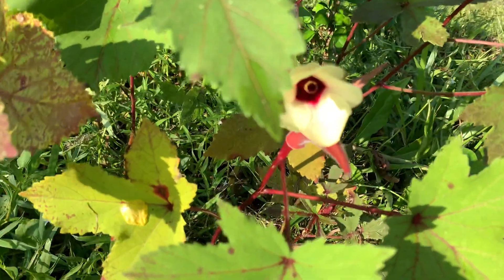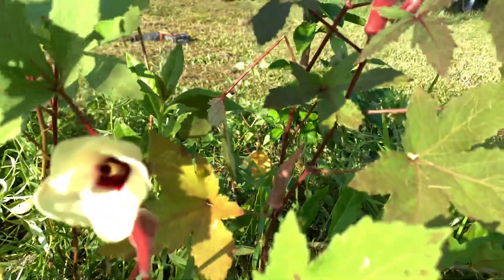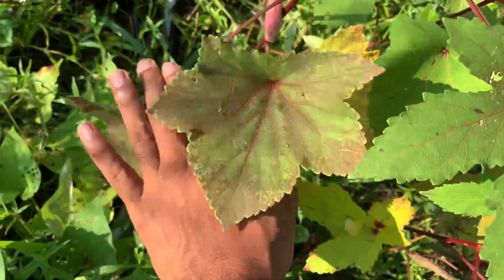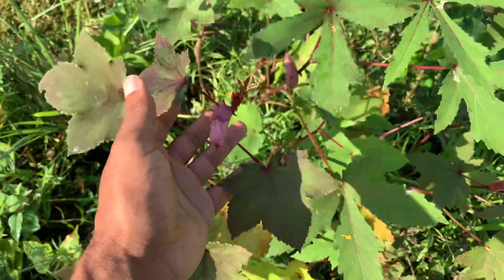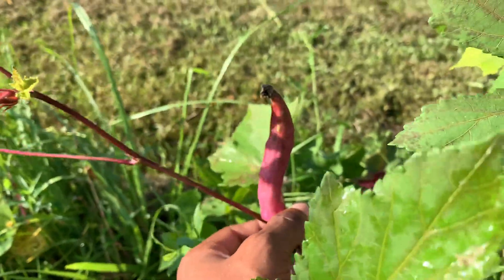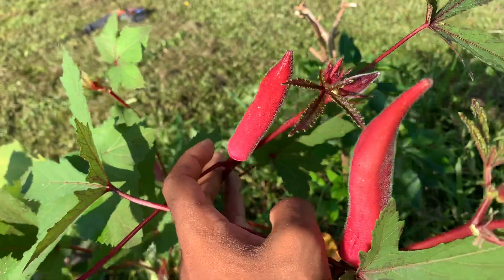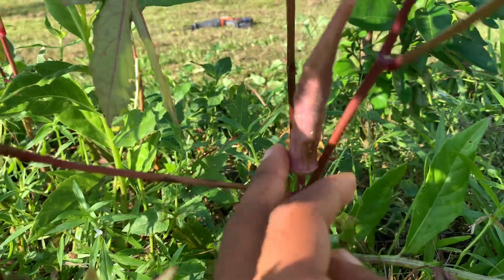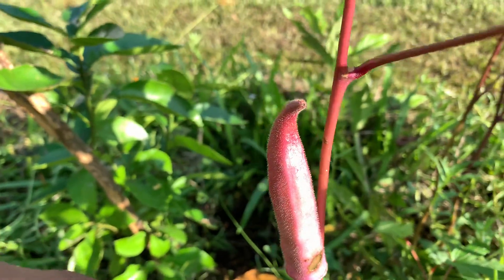Okinawa Pink Okra! A Bright, Beautiful & Petite Landrace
This heirloom okra variety from Okinawa, Japan has a very intense color and seems to have extraordinary health benefits due to the color present in the shoots, leaves and fruits of the plant. The red coloring found in this variety is due to a beneficial nutrient called anthocyanin. The more of this nutrient that is present, the more intense of a red or purple the plants/fruits will show. It’s recommended to include anthocyanin-rich foods in the daily diet.